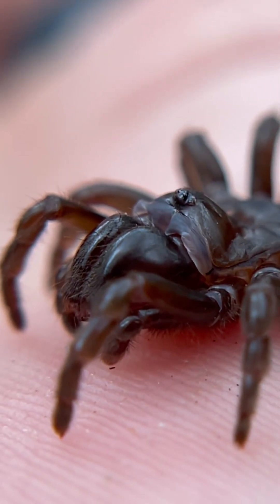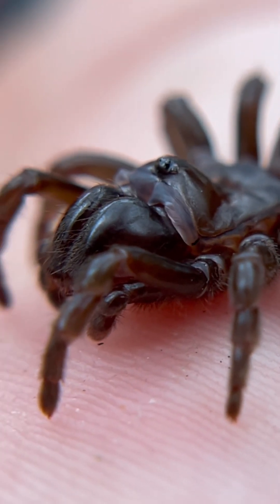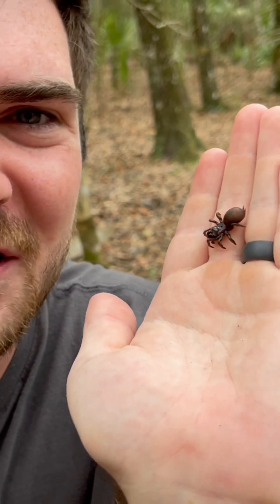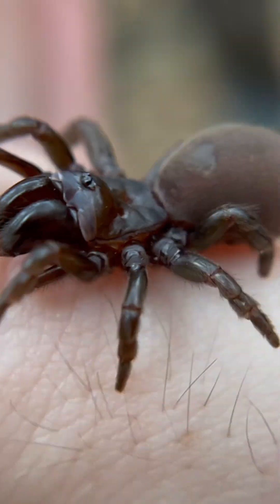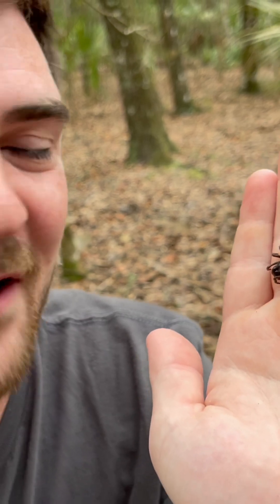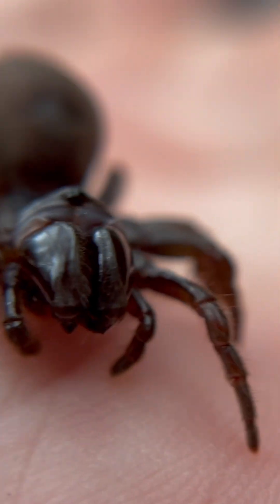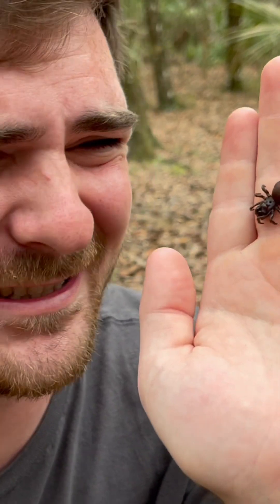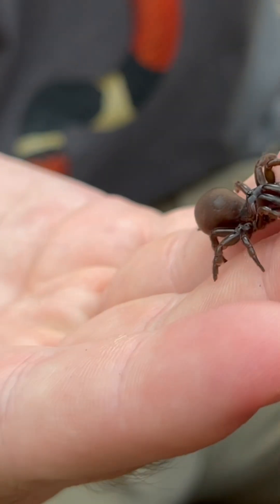The PURSEWEB SPIDERS Are The MOST ALIEN SPIDERS ON EARTH!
Purseweb spiders are heavy bodied Mygalomorphs related to trapdoor spiders and tarantulas. These are some of the strangest arachnids out there and they live in the safety of their web tubes. Have you ever seen a purseweb spider?